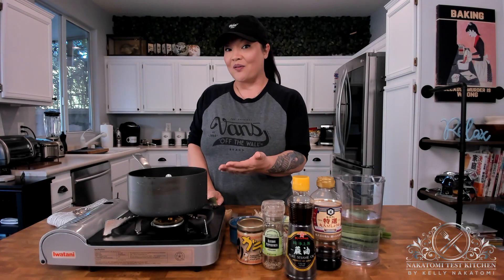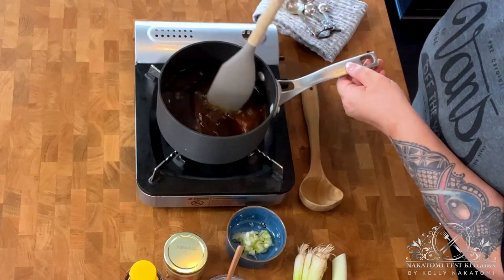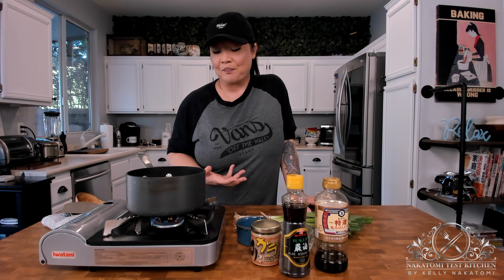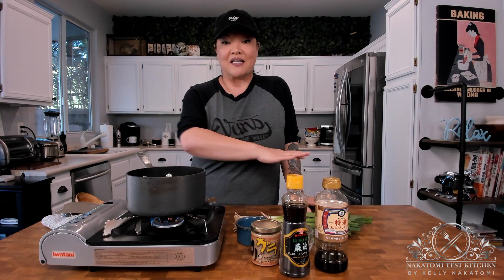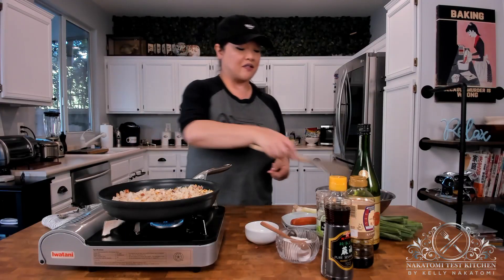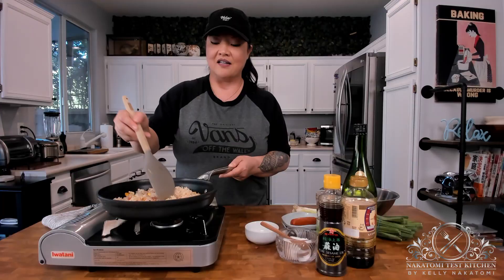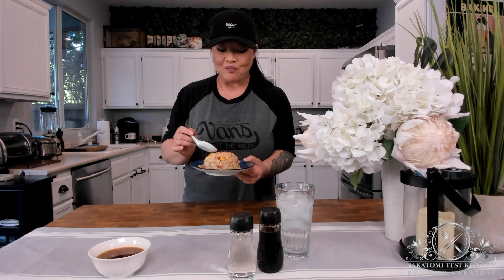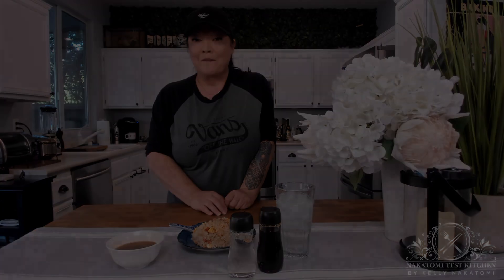Learn HowToMake Chahan aka JapaneseFriedRice, the perfect Ramen side dish!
Yokohama, a port city near Tokyo famous for being a haven for foreign trade for centuries, is also home to Japan’s largest Chinatown (the other two are in Kobe and Nagasaki). Over 150 years old and housing over 600 businesses, it’s a very busy part of town, full of locals and tourists enjoying the restaurants and gift shops tucked away in the numerous alleys.

One of my first jobs after school and on weekends was working at one of the restaurants in Yokohama Chukagai (横浜中華街, aka Yokohama Chinatown), selling steamed bao buns outside the restaurant’s front doors to passers-by. I wish I remembered the restaurant’s name - it wasn’t one of the bigger, more established places, and I’m not sure if it’s even around any more.

Part of working at a restaurant in Chinatown was getting to have “family dinner” with the employees between lunch and dinner service. The chefs would prepare a whole bunch of dishes and put them out on the large circular tables, and we would serve ourselves “family style” while chatting and getting to know each other. Even though I was a part-time employee, they still made me feel like I was family.

Each restaurant in Chinatown has its own specialty, and ours was a Cantonese noodle shop - in addition to noodle soups and fried noodle dishes, they would have fried rice, also known as chahan in Japan. If you didn’t order noodles, you’d always get soup in a little bowl on the side, which was similar to the soy based soups the noodles came in.

Chahan is a little different compared to traditional Chinese fried rice, which is different again from the fried rice you get in the States. Chinese fried rice in the States is usually made with long grain rice like jasmine or Basmati, so it’s not very sticky at all. It also uses a lot more soy sauce when preparing, making it pretty brown in color. Japanese chahan is light in flavor; very little soy sauce, and with just a few ingredients. I would say it’s close to “Yang Chow fried rice” in the States - flavored with salt and pepper, and light in color. It’s definitely the kind of fried rice offered as a side dish in many ramen shops in the States, rather than a traditional Chinese restaurant.

Because Japanese chahan (the Chinese pronunciation of “yakimeshi,” which literally means “fried rice” in Japanese) is made with short grain rice, the prep is a little different as well. Instead of using day-old or chilled rice, you take the cooked rice straight from the rice cooker and toss it with a little vegetable oil to separate the grains, prevent them from sticking to each other, and avoid a mushy end result. It’s similar to how you would toss pasta with a little olive oil.

The main protein in Japanese chahan is egg, and this can be prepared differently depending on the chef as well. My version is simple - I just crack an egg into a frying pan and scramble it as it’s cooking, with some of the yolk and whites cooking separately, so you get different flavors with each bite. Some chefs will mix the raw egg into the cooked room-temp rice before putting the whole thing into the frying pan. Same ingredients, but a little different outcome, since every grain of rice would be coated with egg. Other than the egg, it’s basically chopped green onions.

Once you have the basic chahan recipe figured out, add other proteins you’d like. Finely chopped Chinese sausage, Japanese sausage (so-sae-ji), bacon, Canadian bacon, chicken (thigh / breast), and roasted pork chashu / charsiu all work here. So does shrimp, crab, or lobster.

Chahan can be a main course by itself (though low in veggies), or as a replacement for steamed white rice as part of a bigger meal. It’s also delicious at room temperature, so it’s great as a bento dish for lunch or picnics. Just make sure you also put some of the soup in a thermos to take along.

If you ever get to visit Japan, definitely stop by Yokohama Chukagai / Chinatown - I think you’d have a lot of fun!

Chahan (Japanese Fried Rice) Ingredients:
● 200g rice
● Vegetable oil
● 1 sausage, finely chopped (can sub any protein)
● 1 tbsp green onion, finely chopped
● 1 egg
● Salt & pepper
● 1/2 tsp soy sauce
● 1 tsp sake or Chinese cooking wine
● Sesame oil

Accompanying soup
● 500 ml water
● 1 tbsp soy sauce
● 2 tsp torigara chicken stock powder / paste
● Sesame oil
● Salt & pepper